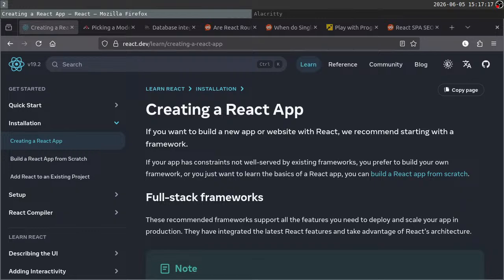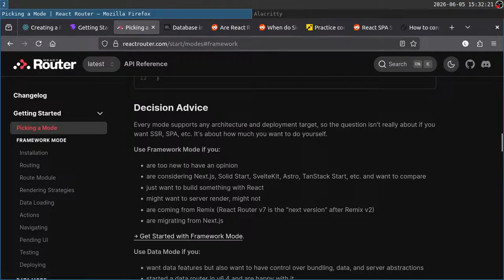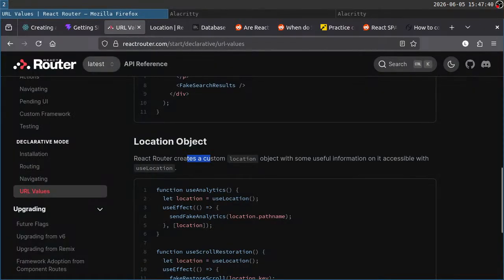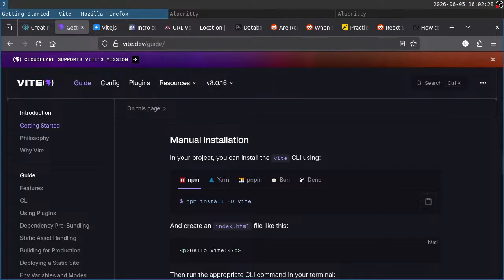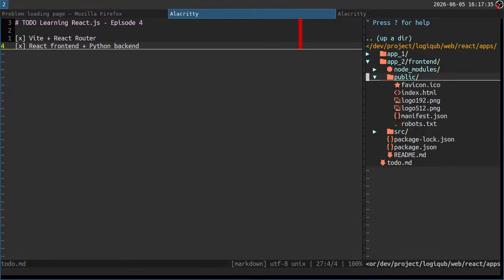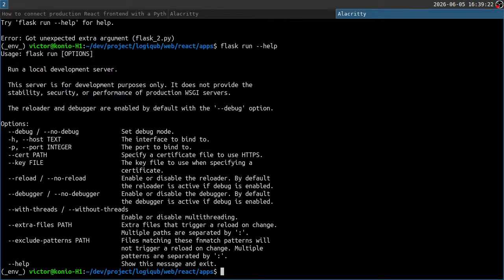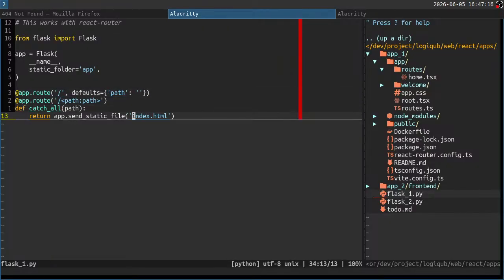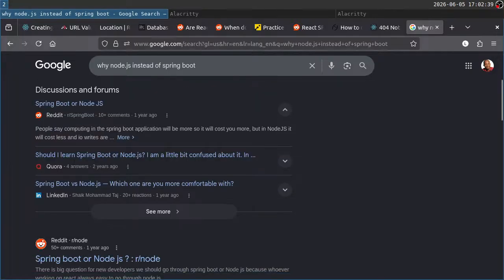Software Engineer learns React.js in 2026